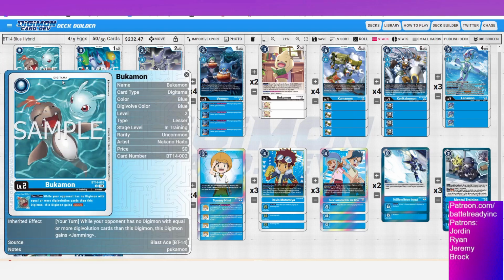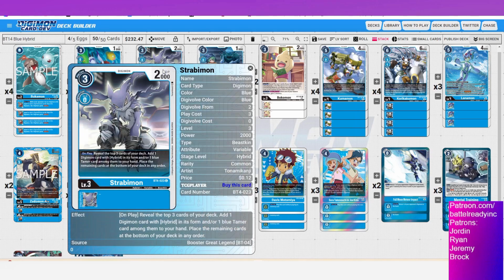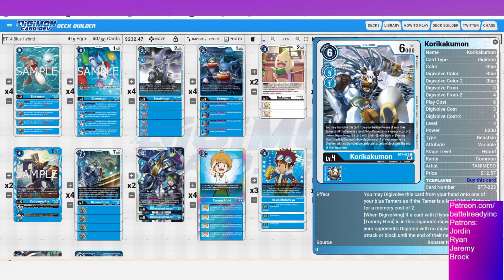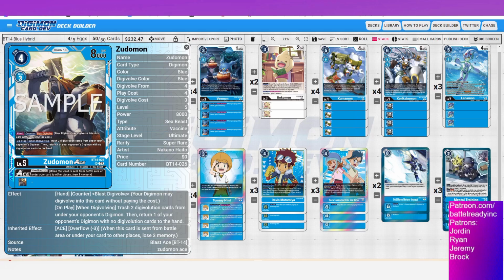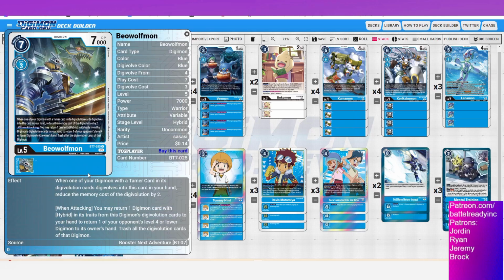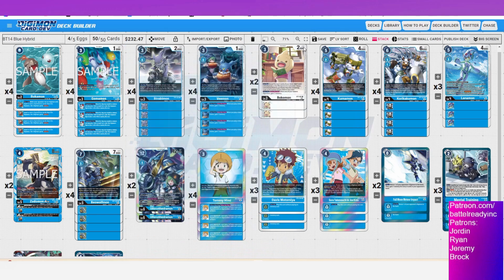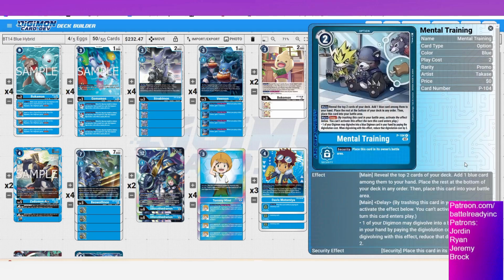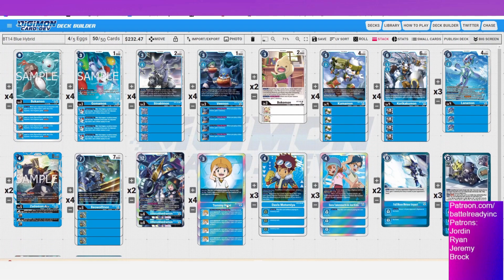Digimon TCG Blue Hybrid Deck Profile List and Build Theory